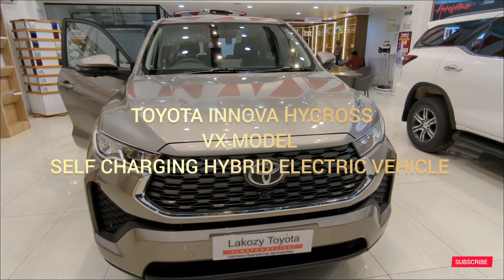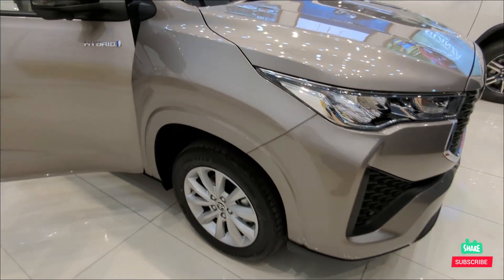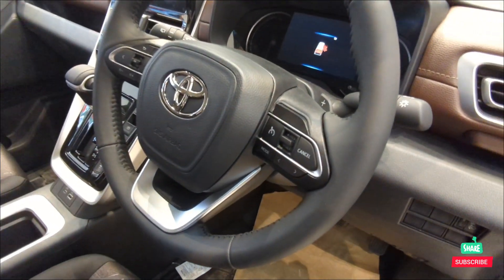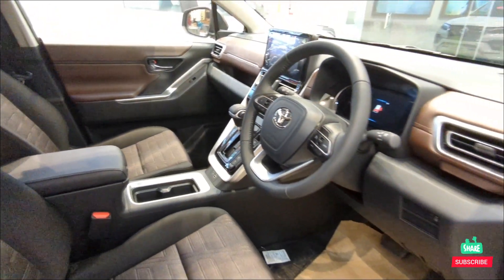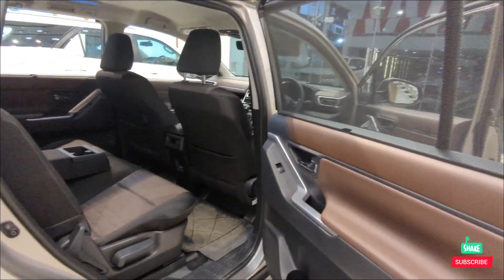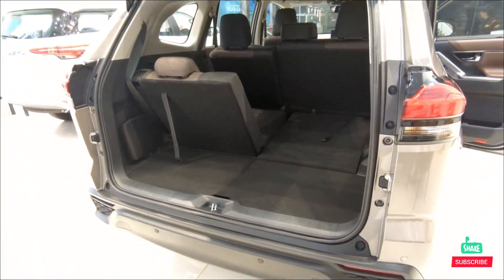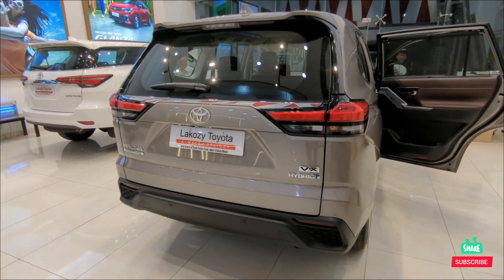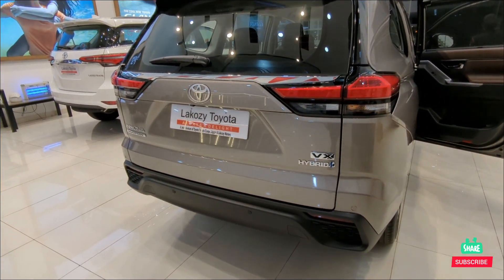INNOVA HYCROSS Vx Model Self Charging Hybrid Electric Vehicle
Innova Hycross Vx Hybrid model Features and look from outside and inside !! ( Color is Avant Brownz )

 For new and used car purchase accross Mumbai and Thane regioncan wasp on _ 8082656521
 ( Tapan Pandya )